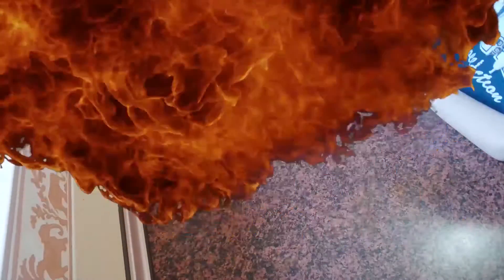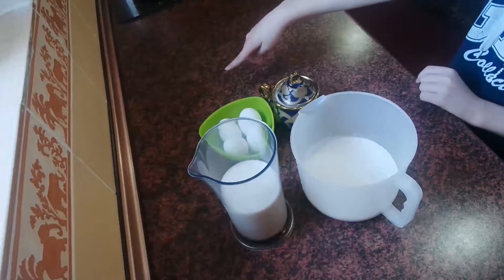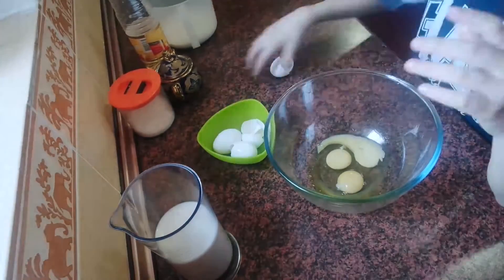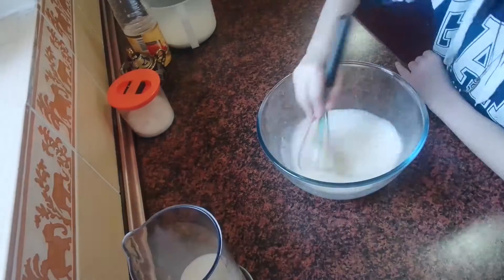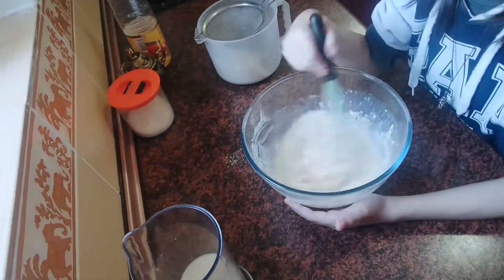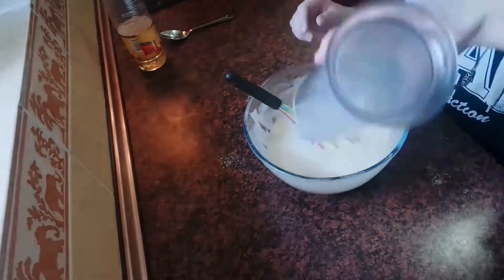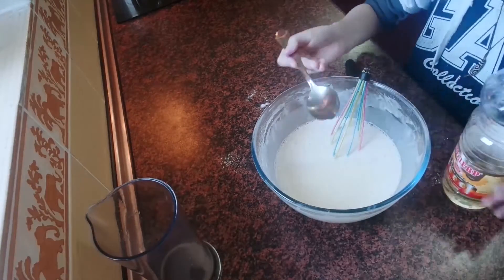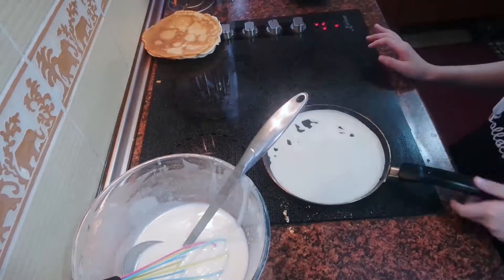Recipe russian pancakes (Blini) from Armasha